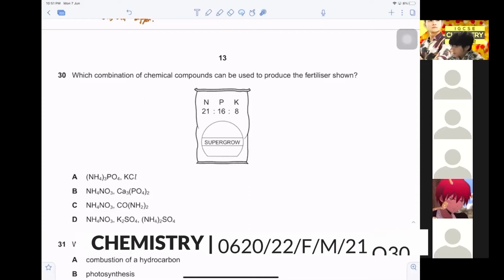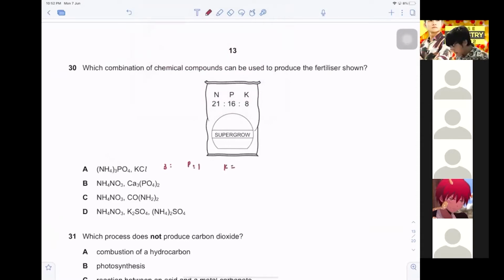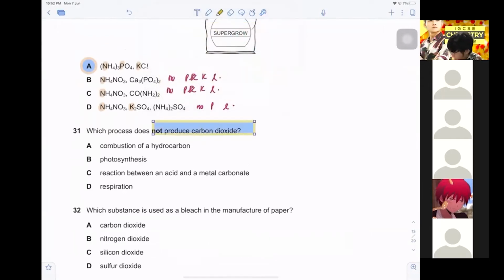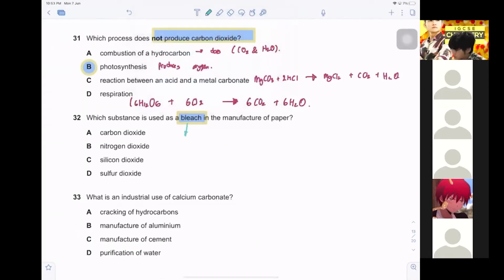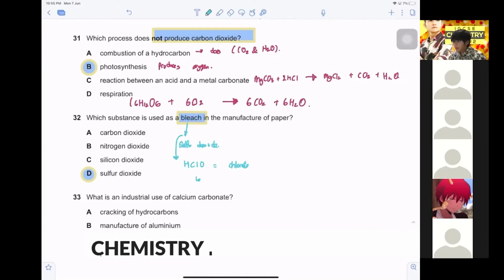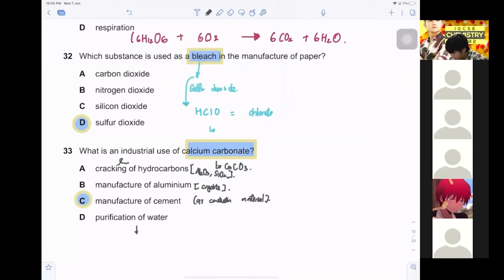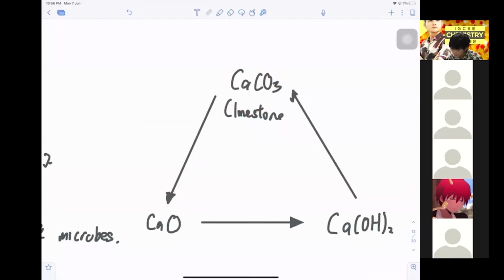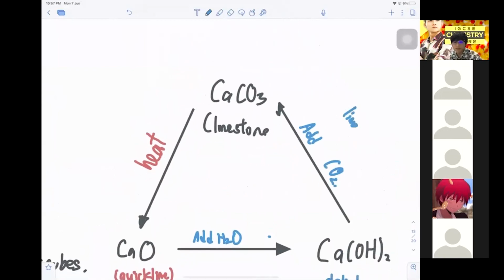CHEMISTRY 0620/22/F/M/21 | Question 30,31,32&33 IGCSE Past Paper Discussion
CHEMISTRY 0620/22/F/M/21 | Question  30,31,32&33 IGCSE Past Paper

CHEMISTRY 0620/22/F/M/21
Question 30,31,32&33 IGCSE